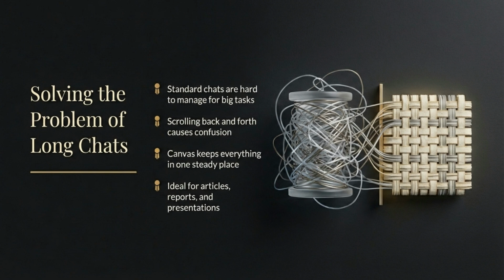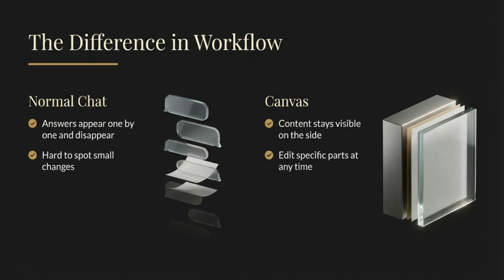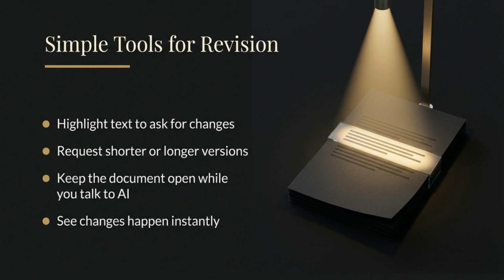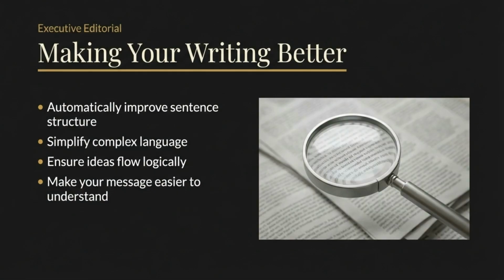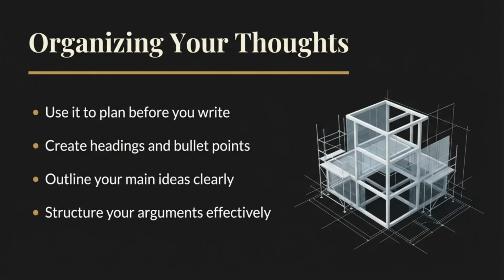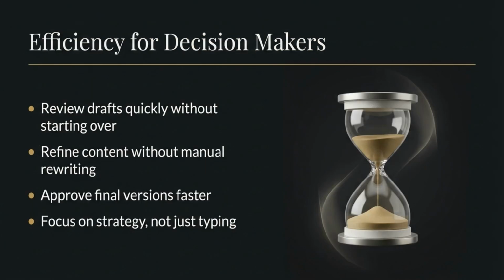ChatGPT Canvas Mastering Professional Workflow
ChatGPT Canvas Feature – Simple Explanation for Beginners
ChatGPT Canvas is an interactive workspace designed for long-form content and collaborative editing. It allows users to refine text directly, adjust tone, and maintain brand consistency. This tool streamlines content planning by centralizing drafts for various platforms.
How does Canvas transform ChatGPT from a chatbot into a workspace?
How can senior professionals use Canvas to refine long-form content?
In what ways does Canvas simplify managing multi-platform social media campaigns?